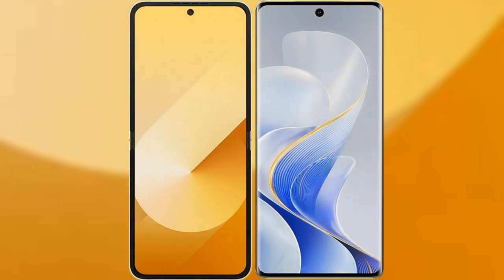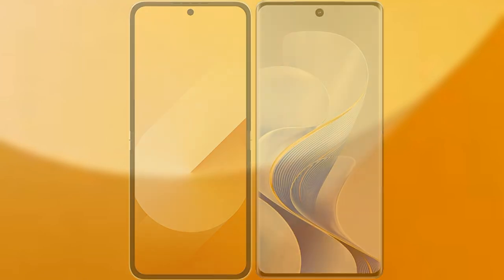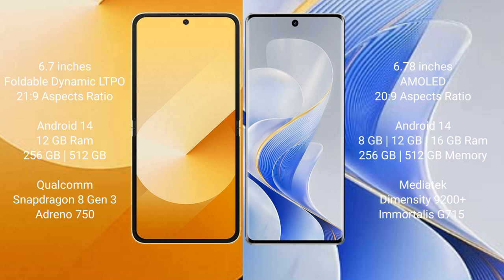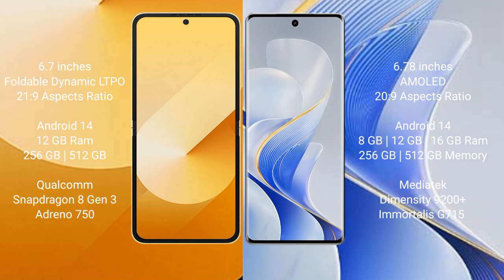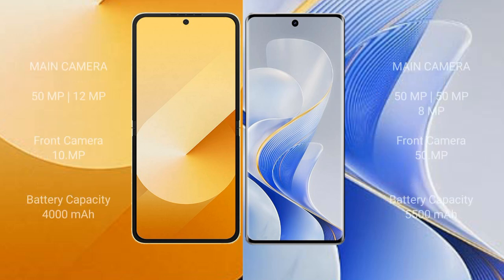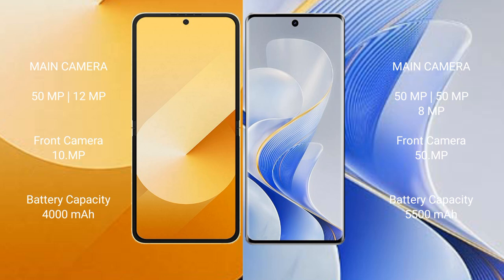Samsung Galaxy Z Flip 6 vs Vivo S19 Pro Review